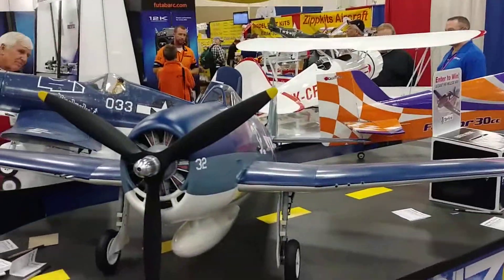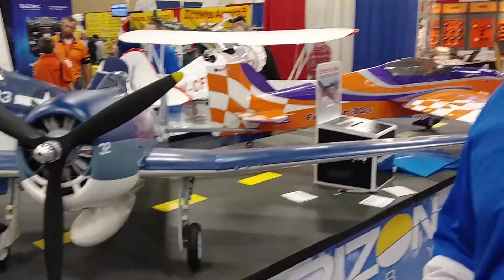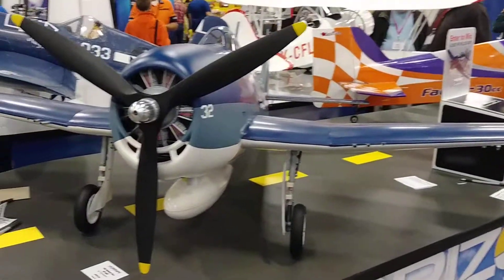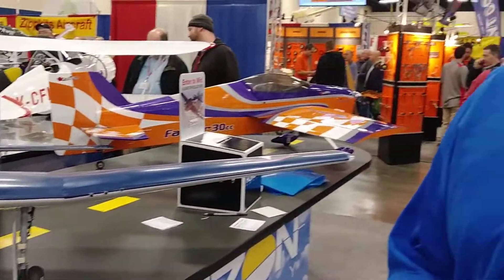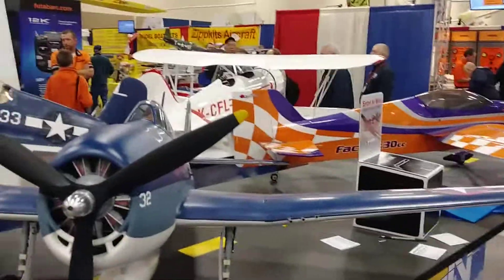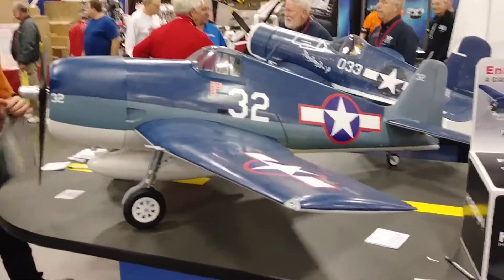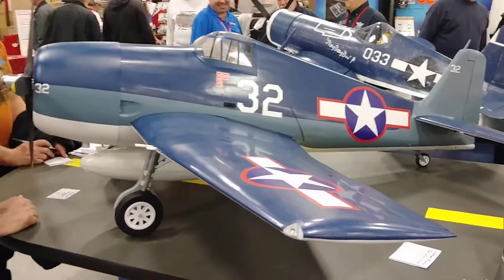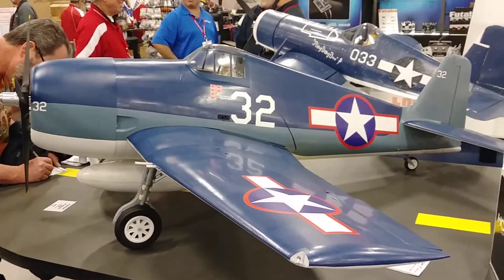Greg Meyers talking about the Top Flight F6F Hellcat at Toledo 2018